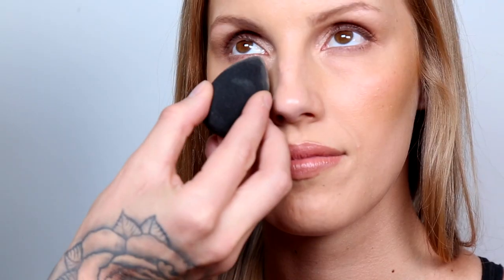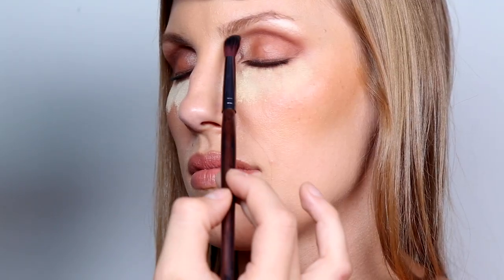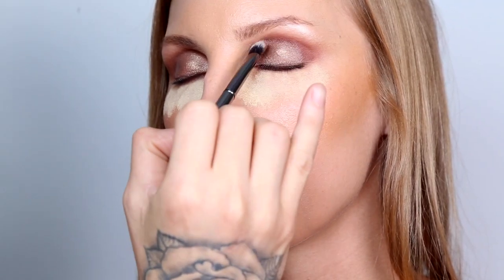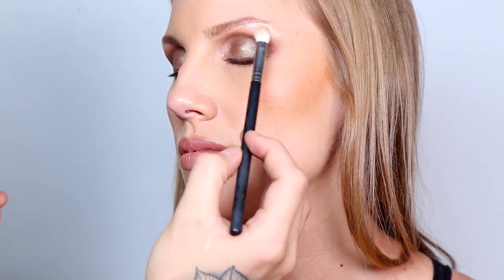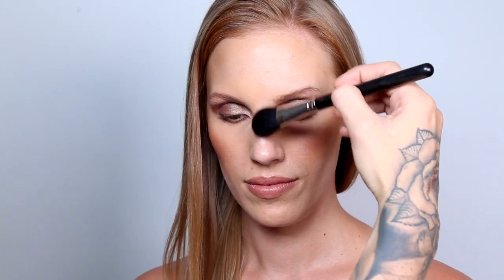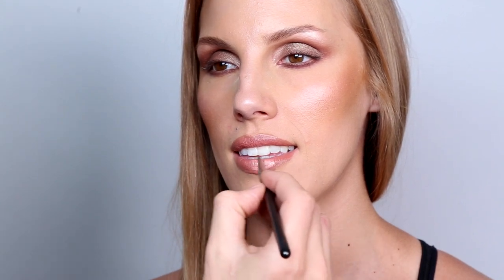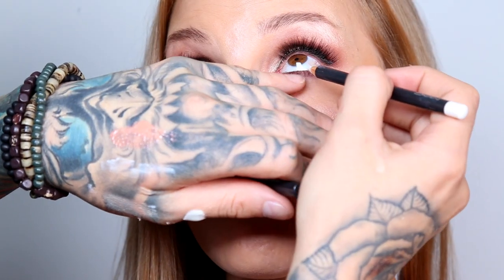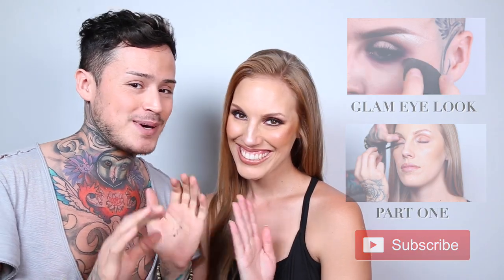Pt.2 | Night Time Glam -Nojusthenry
Now we are going to "Glam" up our model from her previous beauty look. This video is part 2 of a natural beauty look and is meant to show you how to build up a look from a previous look. Please, let me know what you think. I cant wait to hear from you.

FEATURED PRODUCTS:

Brian Champagnes